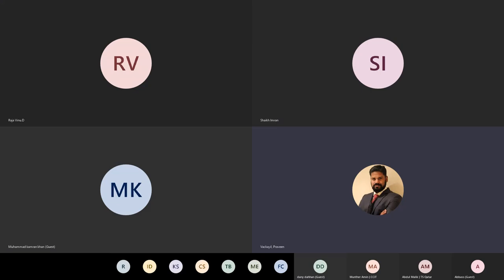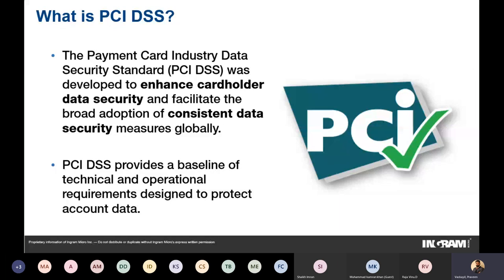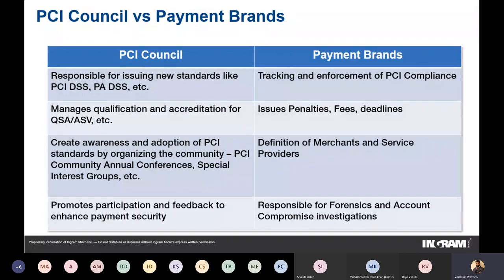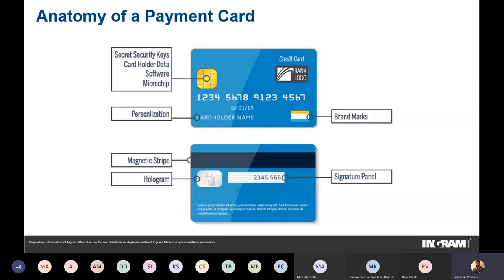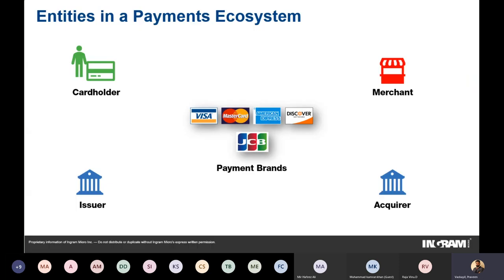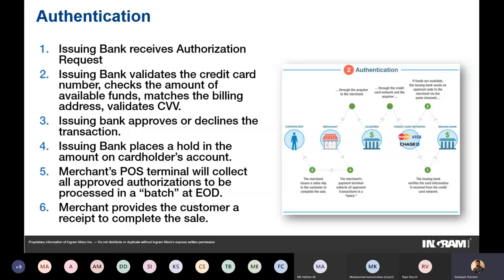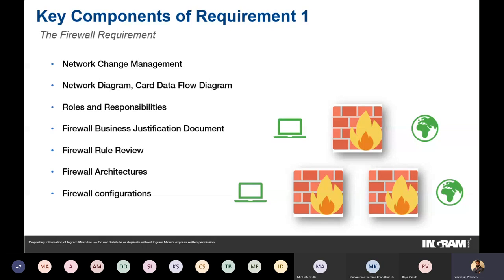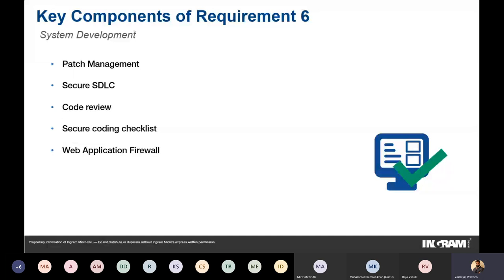PCI DSS Fundamentals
6th August, 2020